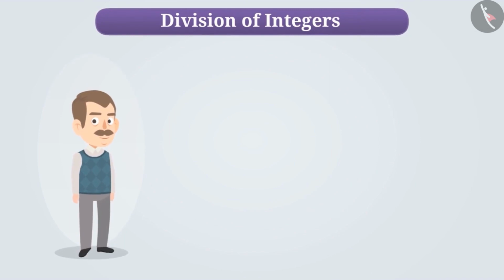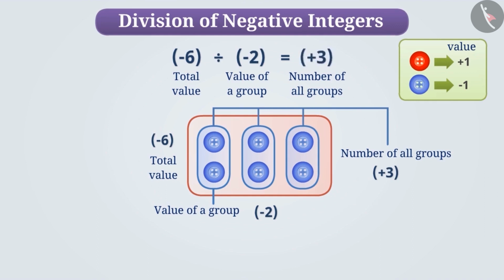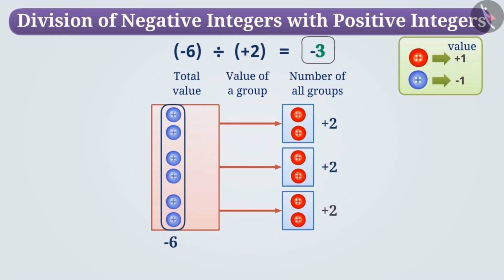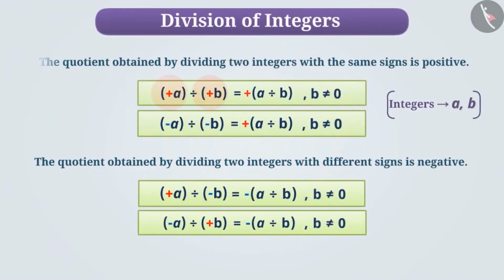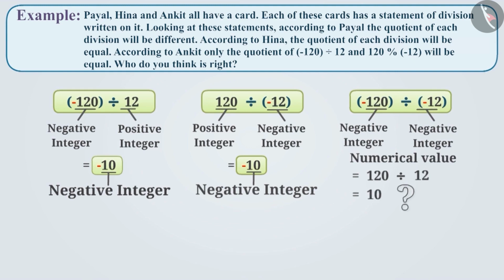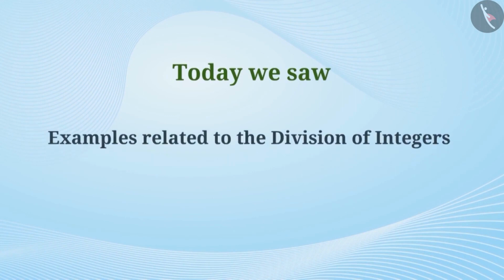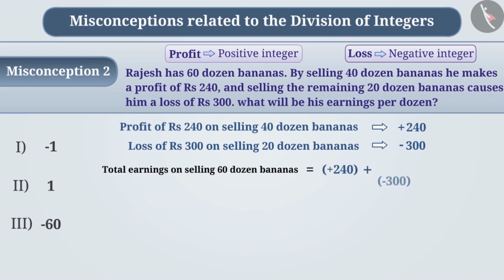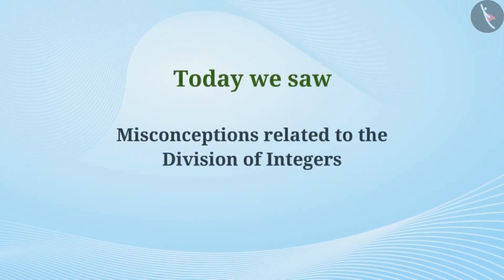Class 7 maths chapter 1 "Integers" (Part 8) Division of Integers cbse ncert